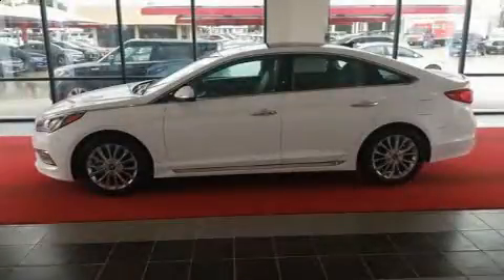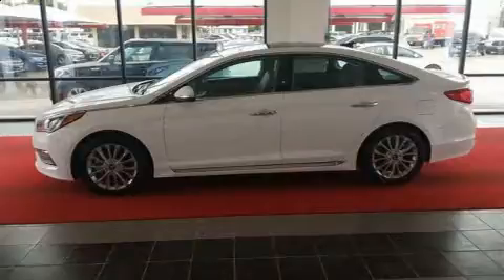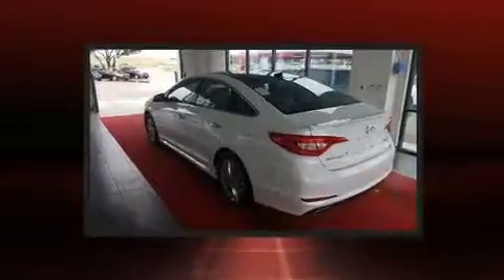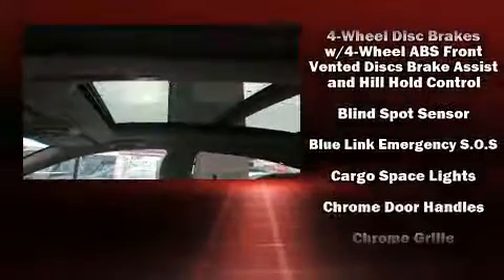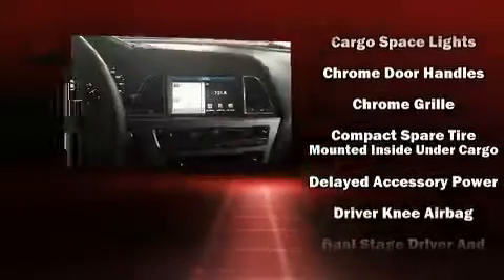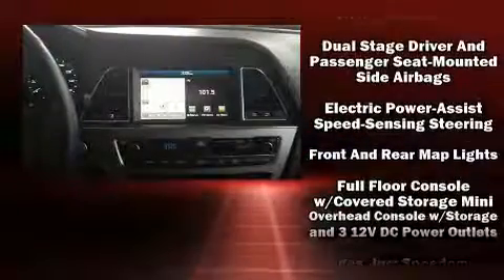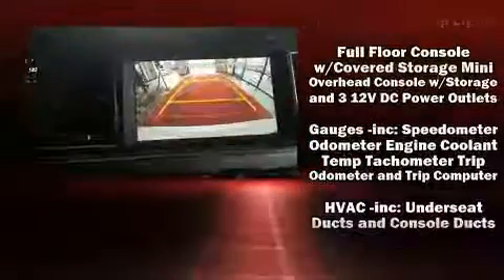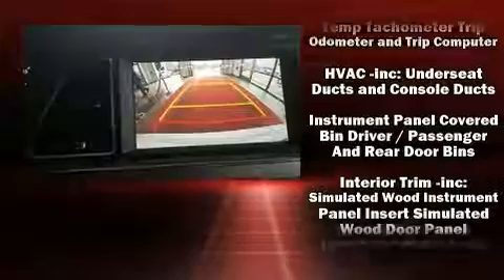2015 Hyundai Sonata Limited in Lubbock, TX 79407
6006 W. 19th

Treat yourself to a test drive in the 2015 Hyundai Sonata. This 4 door, 5 passenger sedan just recently passed the 30,000 mile mark! Under the hood you'll find a 4 cylinder engine with more than 170 horsepower, and for added security, dynamic Stability Control supplements the drivetrain. Both high fuel economy and flexible performance are assured by the 6 speed automatic transmission. Top features include heated front seats, speed sensitive wipers, a leather steering wheel, a blind spot monitoring system, power front seats, power windows, cruise control, and 1-touch window functionality. Take assurance in side curtain airbags, providing head protection in the event of a severe collision. A Carfax history report provides you peace of mind by detailing information related to past owners and service records. Our aim is to provide our customers with the best prices and service at all times. Stop by our dealership or give us a call for more information.